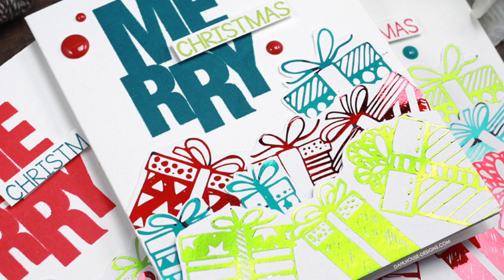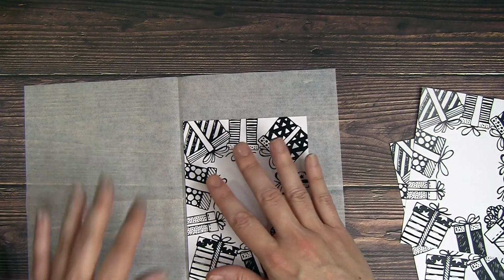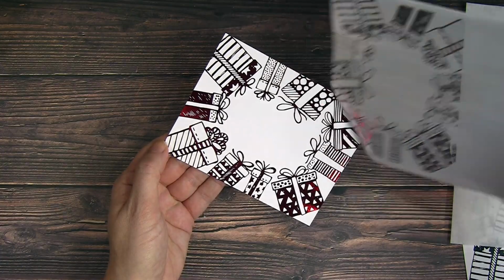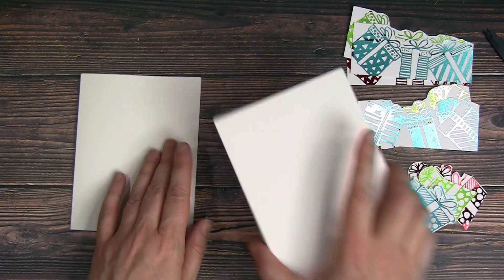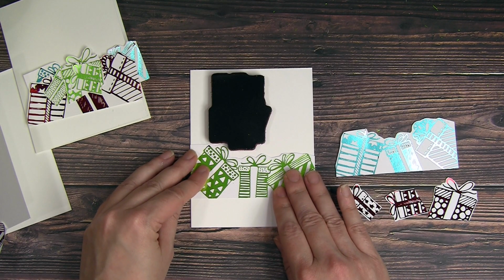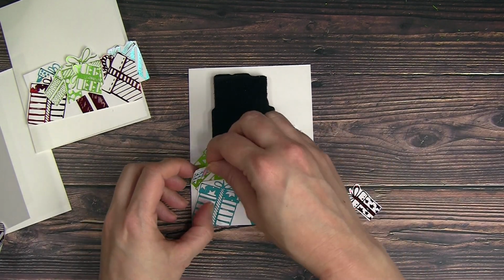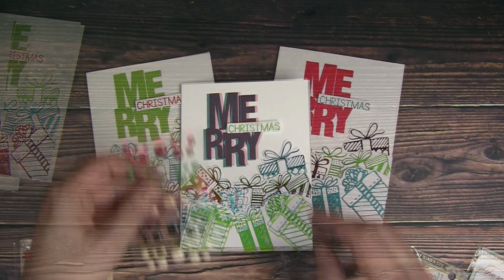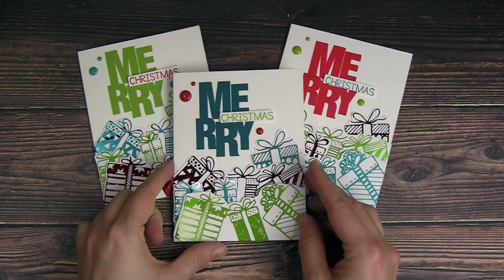Unity Quick Tip: Foiled Stacked Gifts Card Set